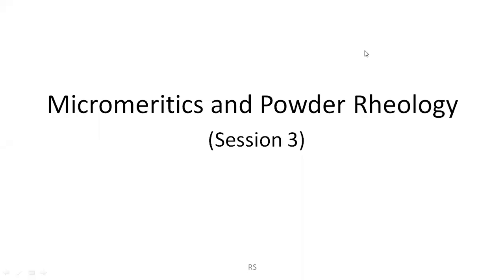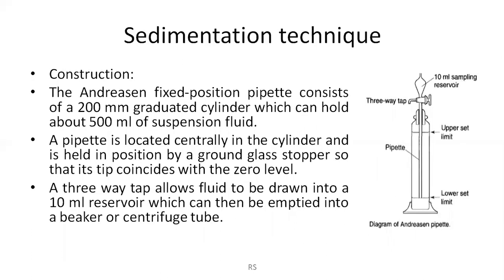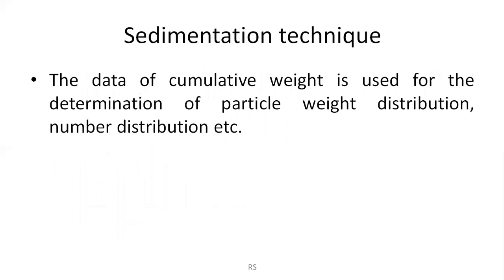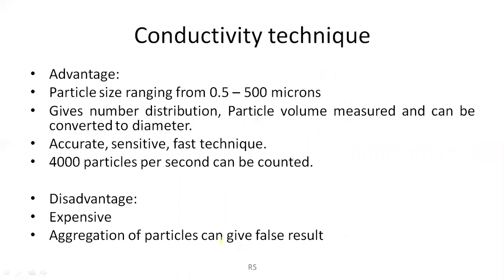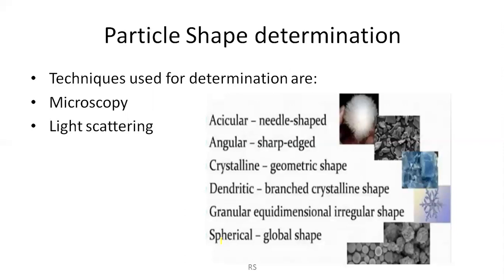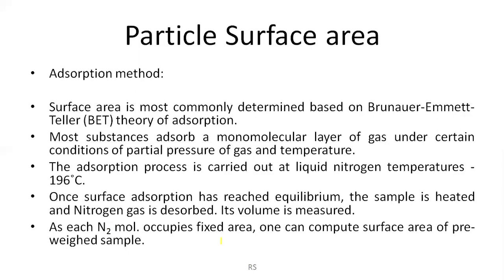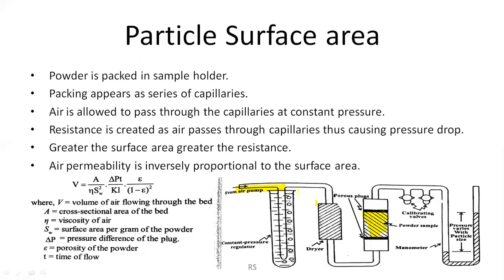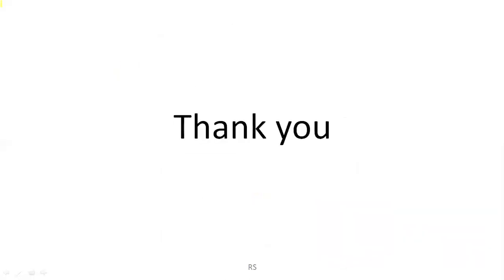Micromeritics and powder rheology 3